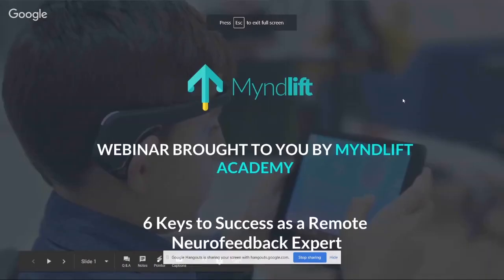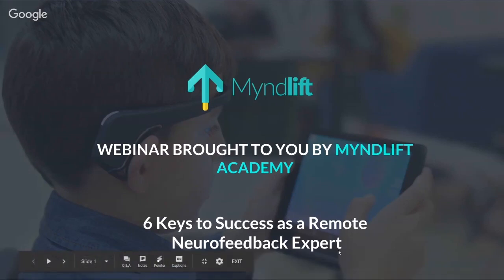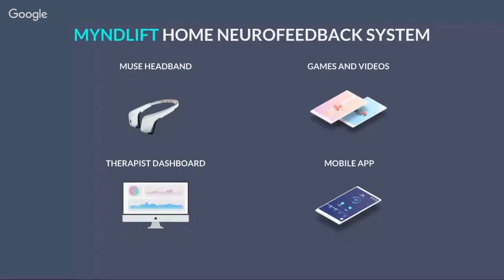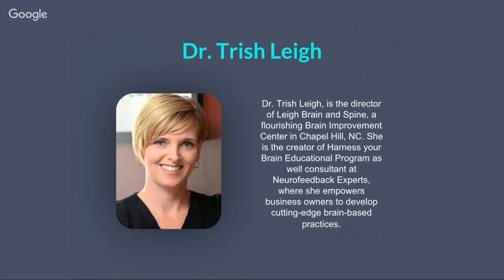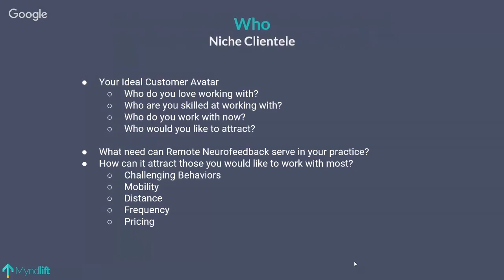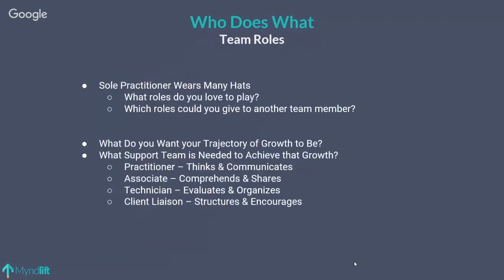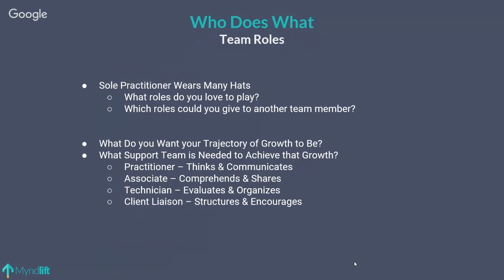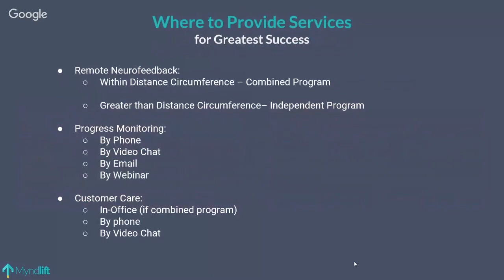6 Keys to Success as a Remote Neurofeedback Expert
Through this webinar, we aim to empower you with some of the key steps to success with your own remote neurofeedback clinic, whether you are just getting started or already offering services.

This webinar featured Dr. Trish Leigh, director of Leigh Brain and Spine, a flourishing Brain Improvement Center in Chapel Hill, NC, creator of Harness your Brain Educational Program as well consultant at Neurofeedback Experts, where she empowers business owners to develop cutting-edge brain-based practices.

Trish shares her top 6 Keys to Success as a Remote Neurofeedback Expert.

She teaches you the 6 questions you need to ask yourself in order to get your neurofeedback clinic off the ground and heading for the stars:

The 5 W's & 1 H: What, Who, When, Where, Why and How.